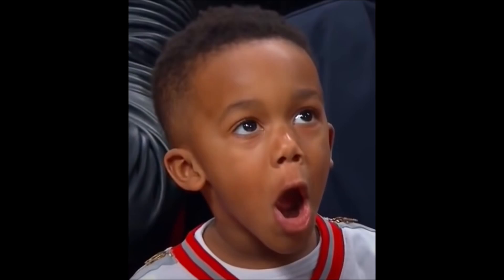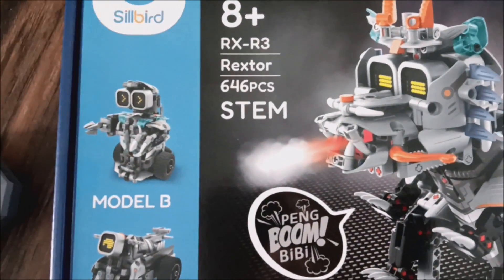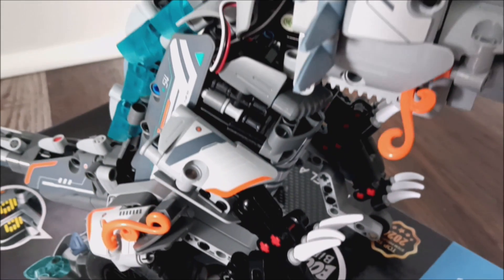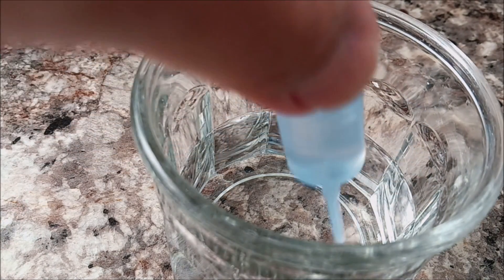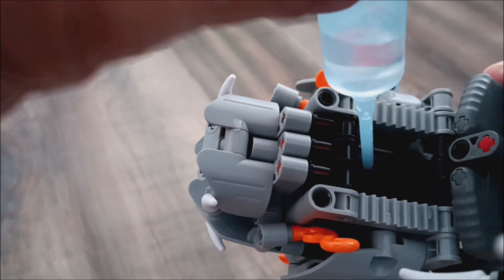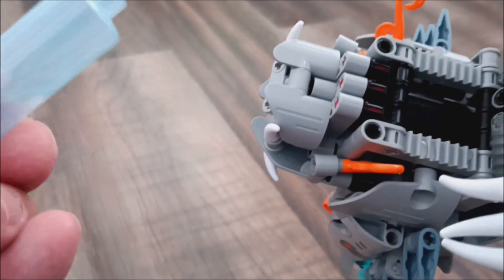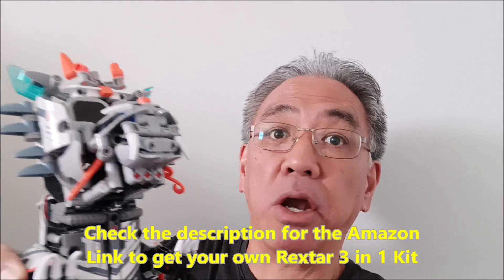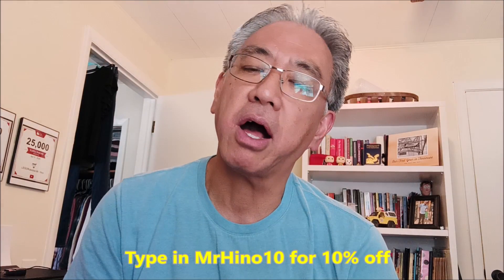The Ranger X series- Rextor is a new building block robot for teens and adults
Background: Rextor, the explorer of the Ranger-X family, is ready for action! Spraying to counter dangers and transforming into a motorcycle when speed is needed, he races through the wilderness in search of new adventures. Embracing every challenge, Rextor constantly seeks thrilling and daring experiences.